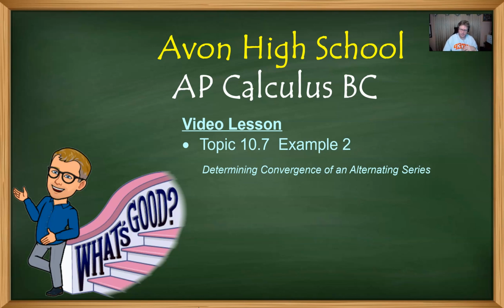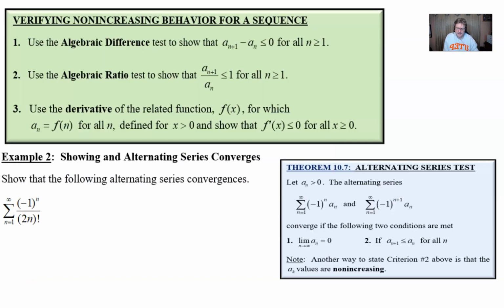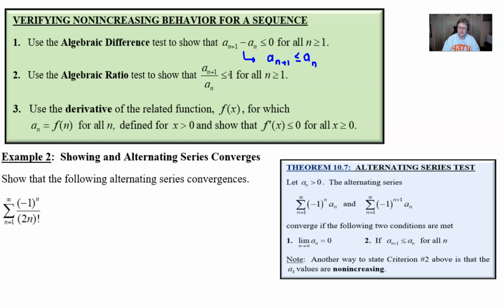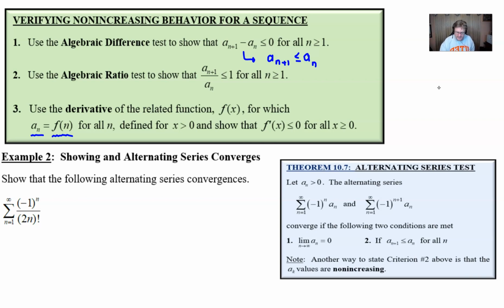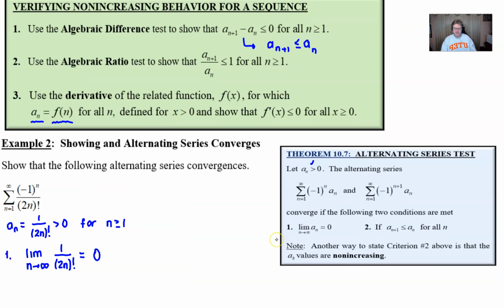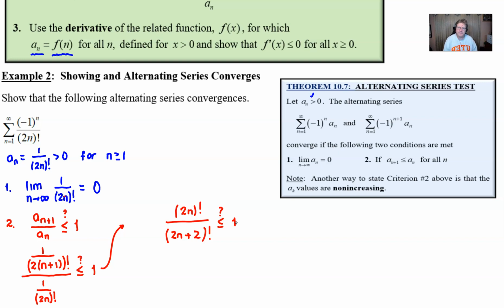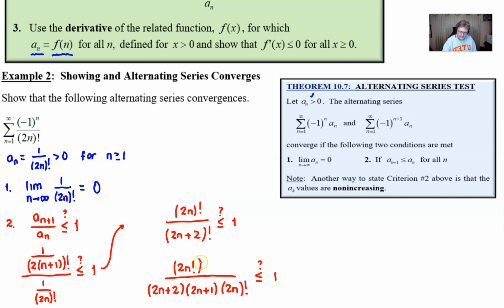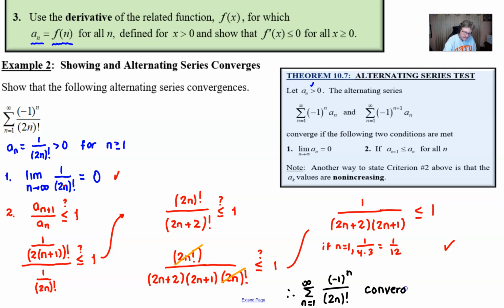Avon High School - AP Calculus BC - Topic 10.7 - Example 2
THE ALTERNATING SERIES TEST.  In this video, we will look again at the Alternating Series Test (or Leibniz Test) to determine the convergence or divergence of an alternating series.  We will discuss a few alternatives to determine whether the nth+1 term is less than or equal to the nth term. Note that this video will not discuss the various kinds of convergence - conditional or absolute, as those concepts will be presented during Topic 10.9.